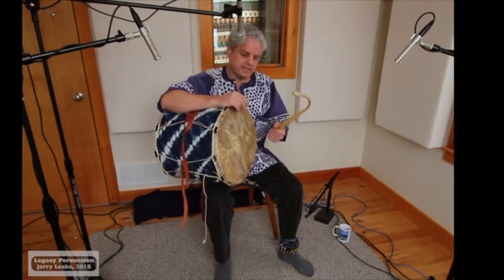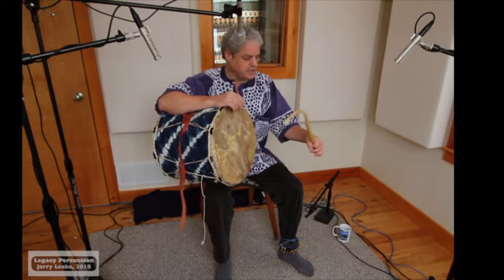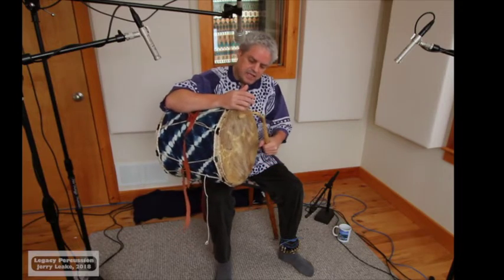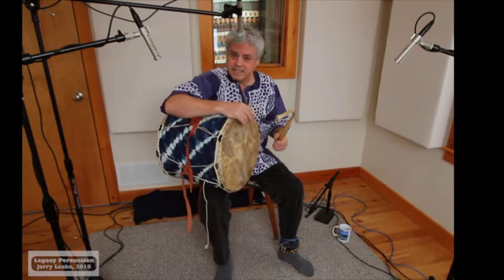Legacy Percussion 18: Dagomba: Na Yella Bo (song) / Lua (drumming)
Legacy Percussion
This collection of educational and performance videos represents the culmination of 4 decades of studying, performing, teaching, and writing about world percussion, with a new video uploaded each week to the end of 2018. Although geared toward the drummer/percussionist, the underlying concepts can benefit all musicians, composers, and arrangers.

Video #18:  Dagomba: Na Yella Bo song & Lua drumming
This video features a Dagomba gung-gong rhythm called Lua (6/8) and a song called “Na Yella Bo” (What Can I Say?). Both were taught by Alhaji Dolsi-naa to members of the band “Natraj” in 1991. I have explored this song in many forms, performing it as a solo in the video (with ankle bells) and in an arrangement that combines flamenco Alegrias (cajon and palmas) with Ewe and Moroccan elements, and a Mississippi-style blues guitar played by Randy Roos (link below).

Video #19:  Dagomba: Tora song & 323 clap

Books:
David Locke:

“Crafty Hands” features a number of Dagomba grooves placed inside a “world-rock-fusion” context:

Jerry Leake is an Associate Professor of Percussion at Berklee College of Music and the New England Conservatory. Jerry leads the world-rock-fusion octet Cubist whose four CDs feature his skill as a composer, arranger, and performer. He is a founding member of the indo/jazz band Natraj and the dub/trance/groove collective Club d’Elf.

Jerry studied Ewe drumming with David Locke, Godwin Agbeli and his sons Nani, Reuben and Emmanuel, and Dagomba drumming with Dolsi-naa Alhaji Abubakari Lunna and Locke. He studied North Indian tabla with Rajeev Devasthali and Todd Nardin, and South Indian mridangam with T. K. Ramakrishnan. Additional rhythm theory has been gained through his association with sarodist and scholar, George Ruckert.

Jerry graduated from Berklee College where he studied jazz vibraphone with Gary Burton and Ed Saindon, and hand percussion with Pablo Landrum. He has written eight texts on world percussion, articles for PAS magazine, and manuals for solo drum set

Videos 1-29, 31, 33, and 39 recorded and mixed by Randy Roos on December 28 & 29, 2017 at Squam Sound.